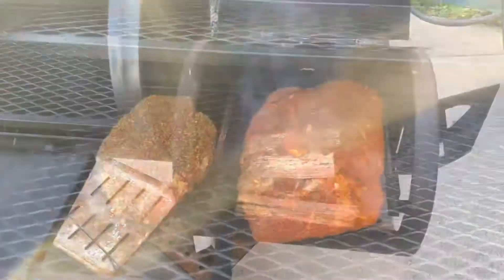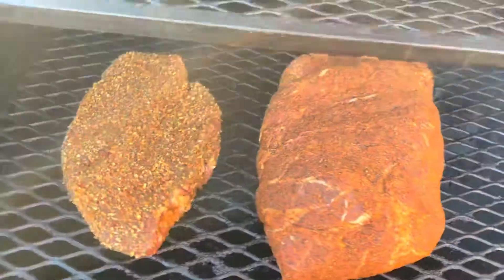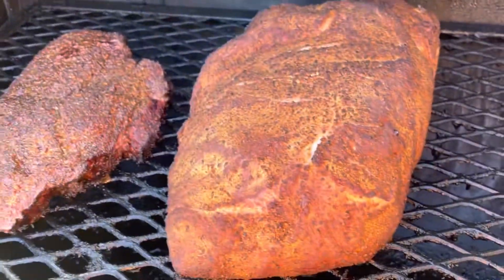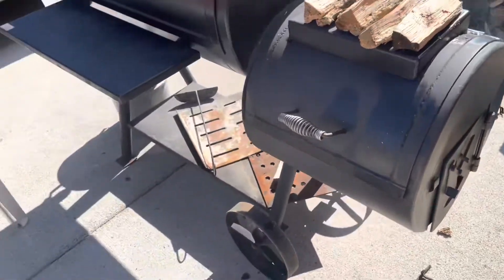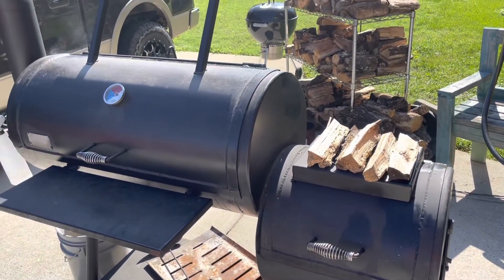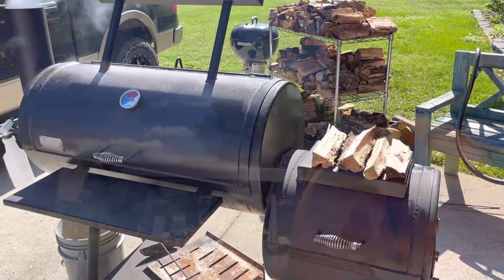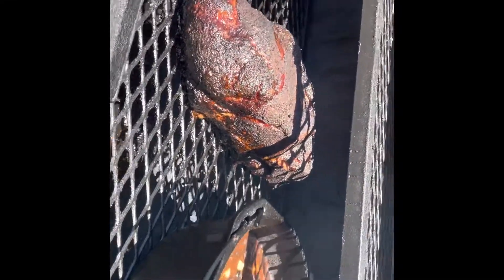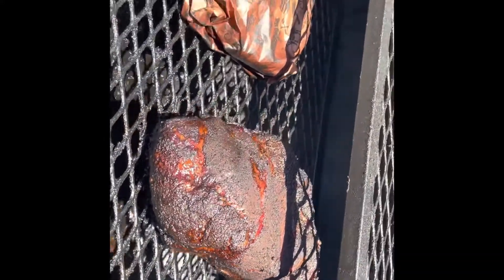Brazos DLX Chuck Roast and Boston Butt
Cooking with my son on the DLX